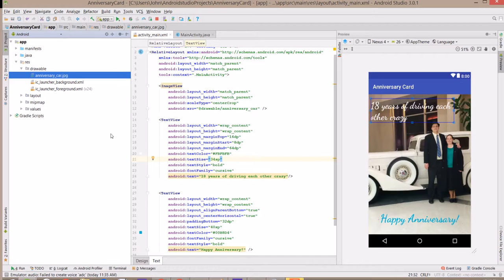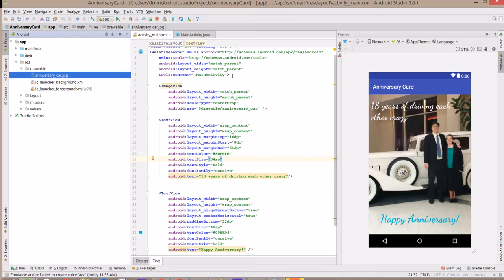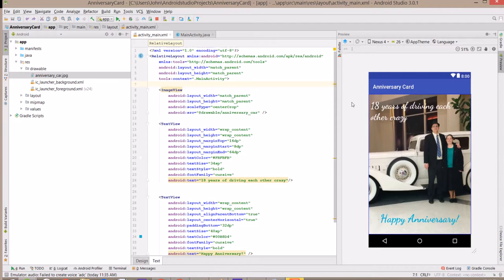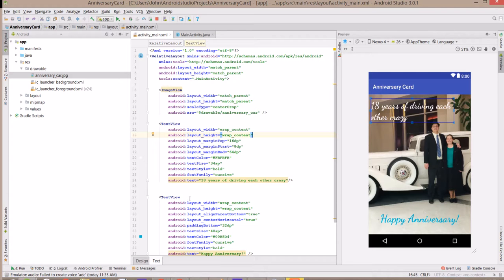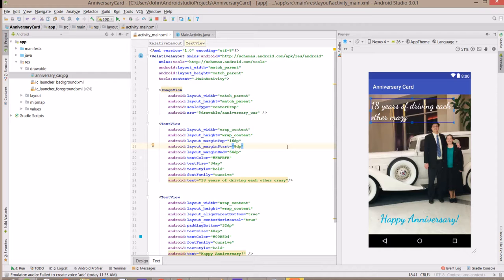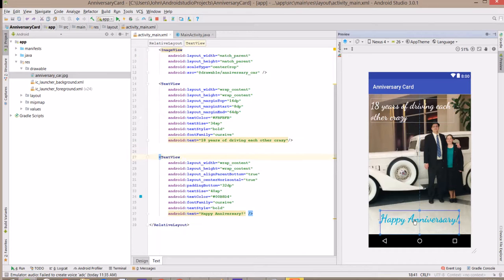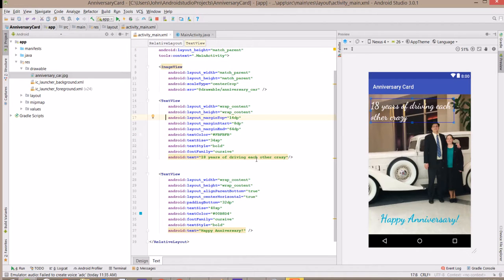Project1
Udacity Android Beginner Course - Make your own card project 4-27